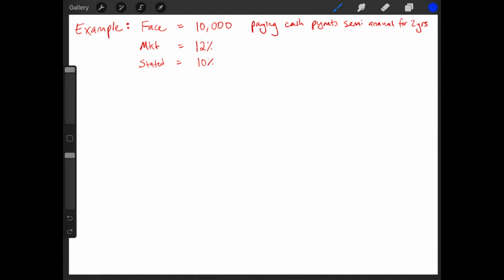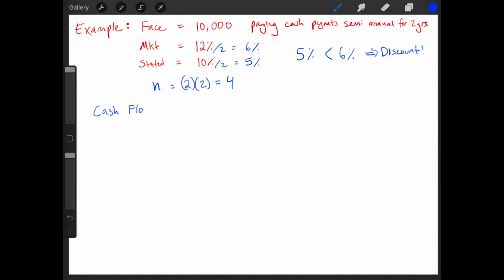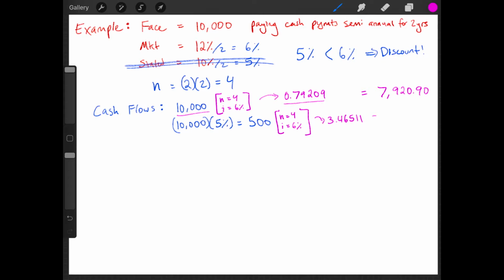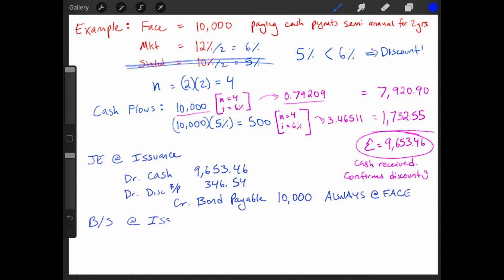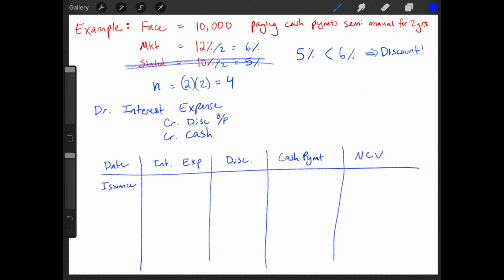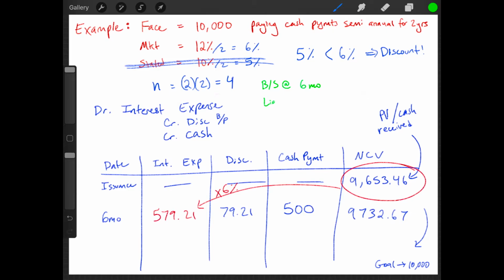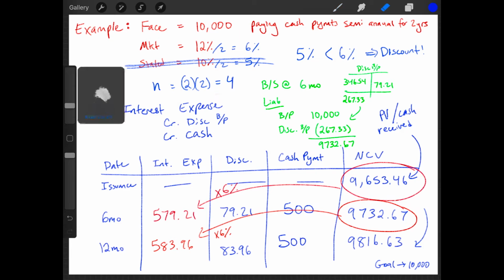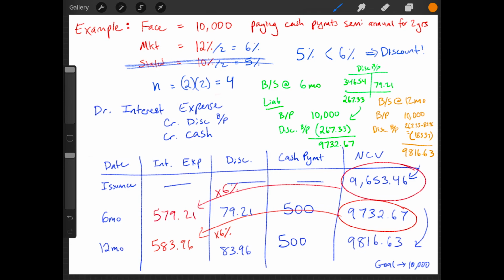Bond Issued at a Discount Example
In this video, we briefly look at how to approach a bond question. This question specifically looks at a bond issued at a discount, but you should also be comfortable with bonds issued at a face or premium. The interest expense in this example is calculated in the effective-interest method. You should also be familiar with the straight-line method.